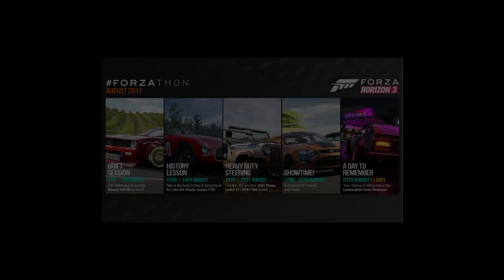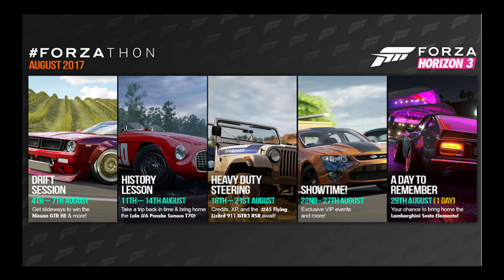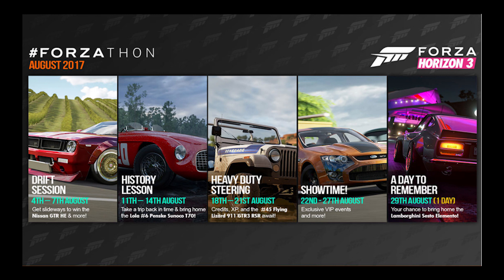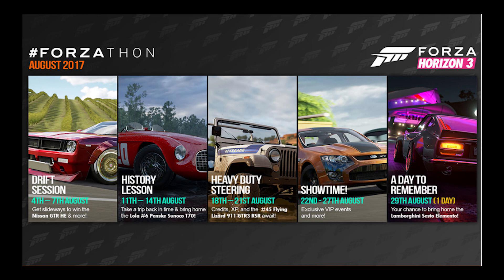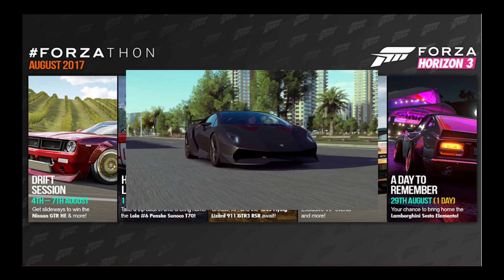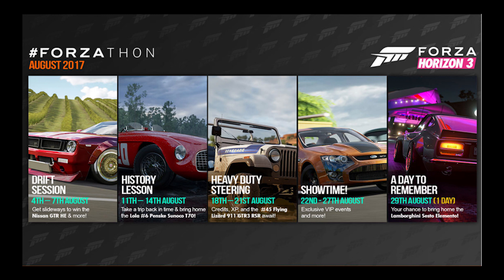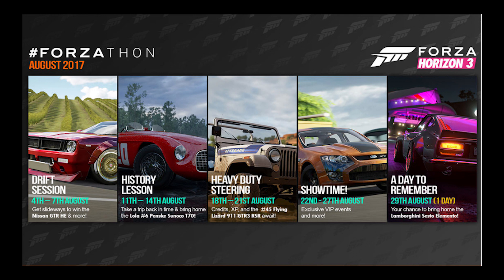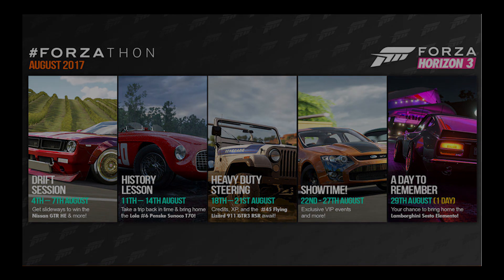THE NEW FORZATHON EVENTS FOR AUGUST 2017